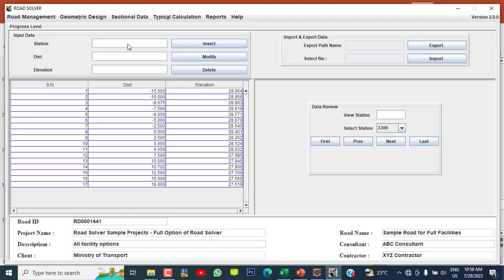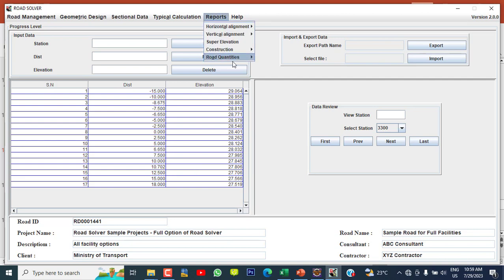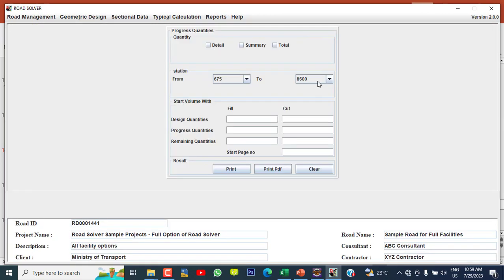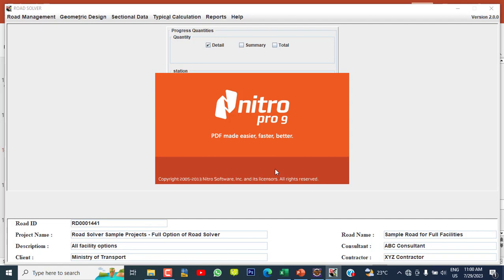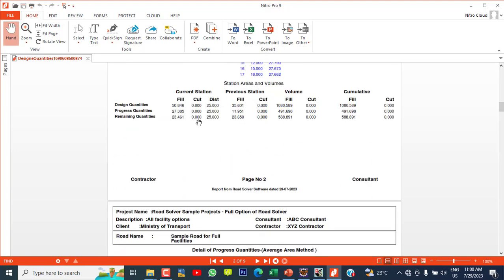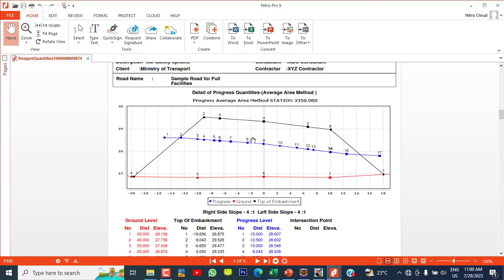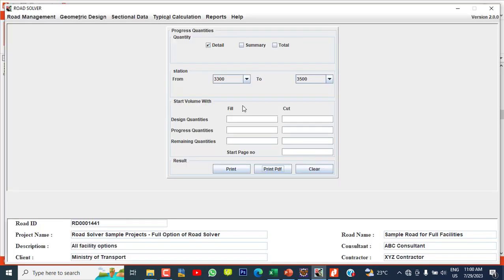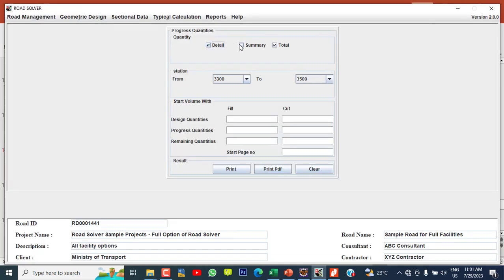Chap 7-9 Managing of Earthwork Progress Quantities Reports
Road Solver , Road Solver Tutorials , Road Software , Managing of Earthwork Progress Quantities Reports